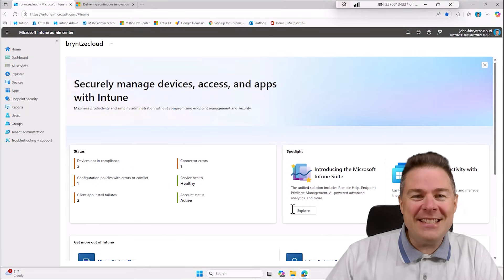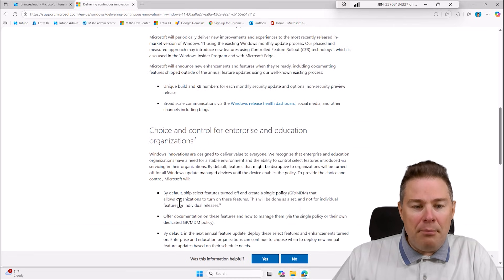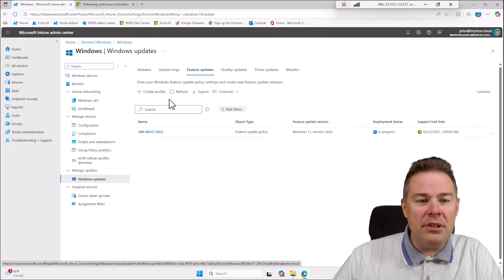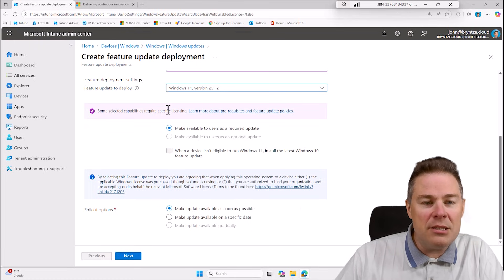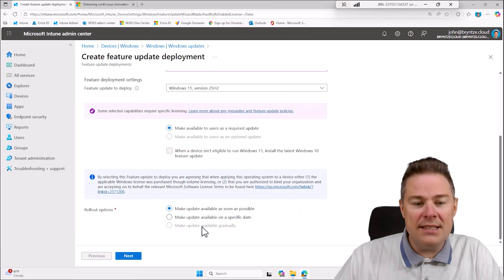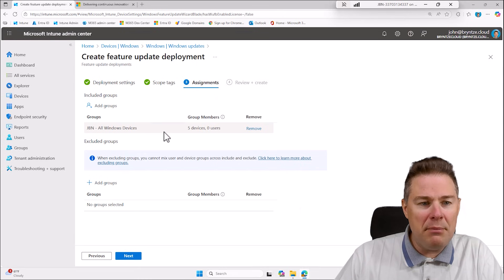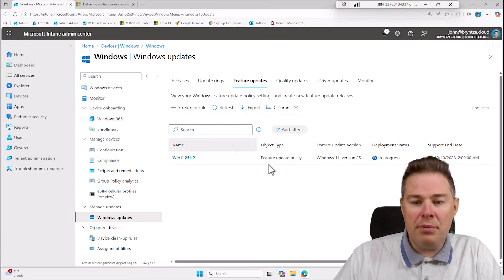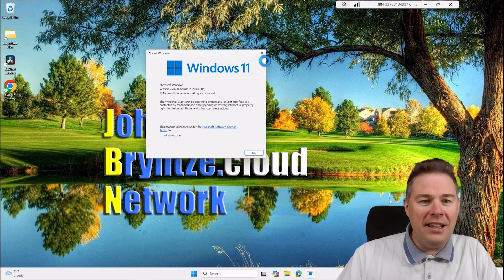Update to Windows 11 25H2 with Microsoft Intune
Easily update your existing Windows 11 24H2 to 25H2 update with Microsoft Intune.
This short video shows how easy it is and all the steps